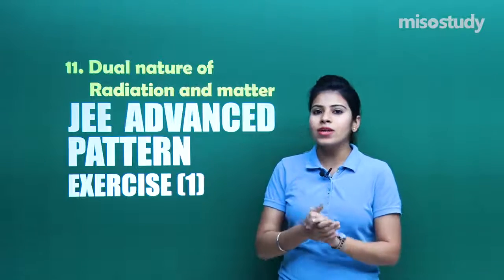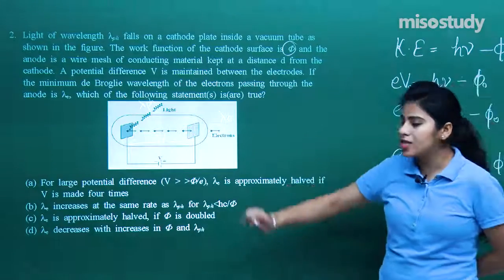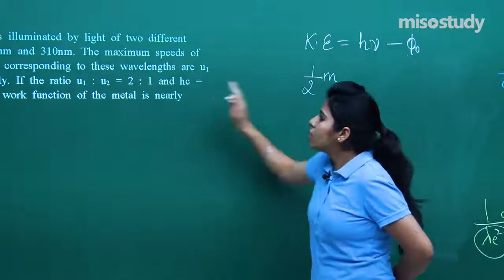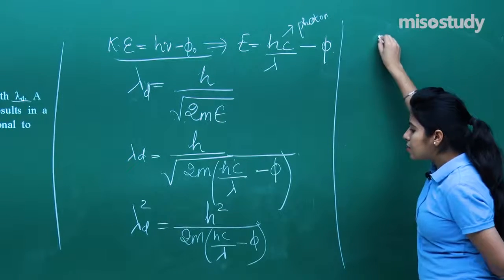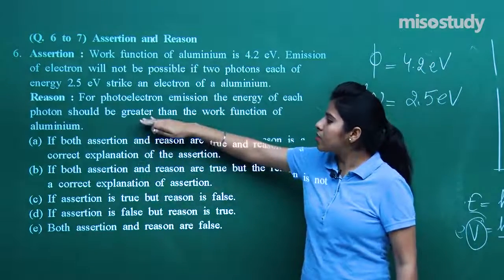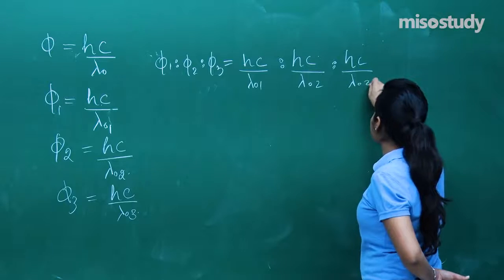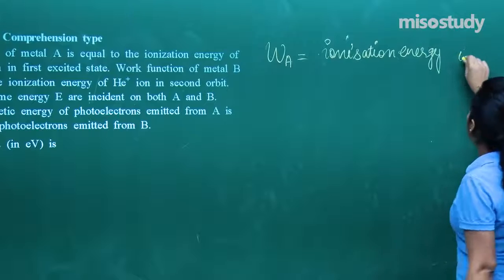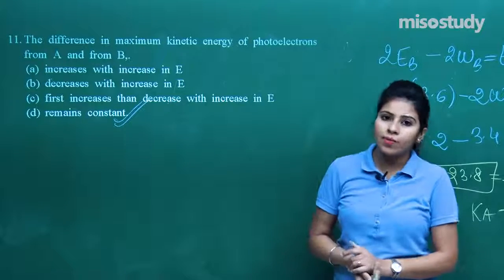JEE Physics | 26. Modern Physics - I | JEE Advanced Pattern Exercise | In English | by Misostudy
▶ JEE Physics
▶  26. Modern Physics - I

1. HD Video Lectures Designed by The Expert Faculties
2. Theory & Problem-solving Lectures of Full Syllabus
3. Chapter-wise Exam Pattern Question Exercise (Sample Question Papers)
4. Chapter-wise PDF e-Books
5. Chapter-wise Online Test
6. 24X7 Doubt Clearing
7. Hard Disk / Pen Drive / SD Card Courses (No Internet required)
8. 24X7 Online Streaming Course
9. Lecture Download Support for Android and iOS